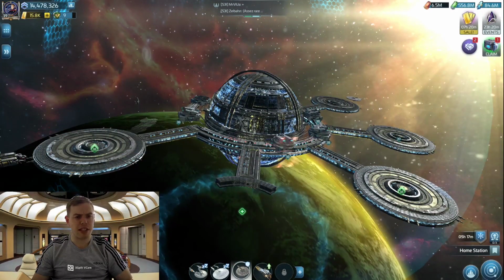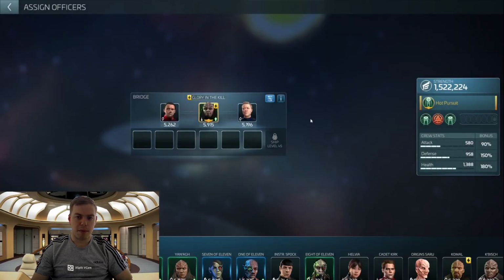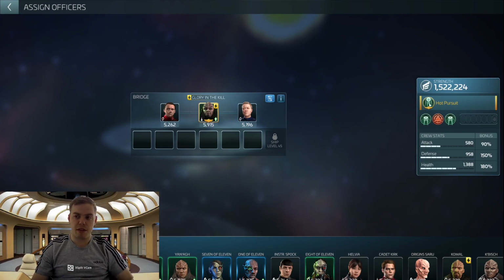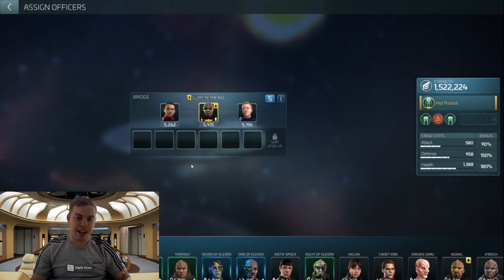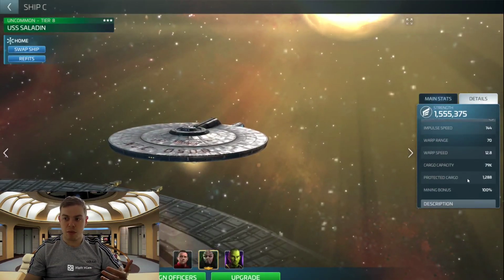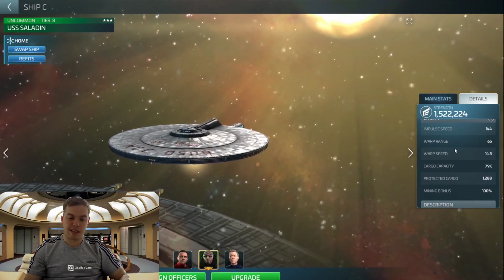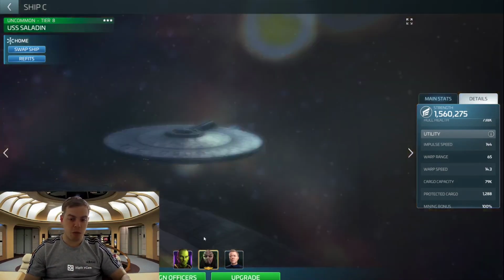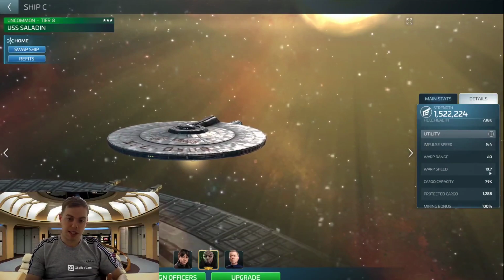increase speed, range and warp STFC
Star Trek Fleet Command very good phone game and pvp/pve.

other games like this , Star Wars: Galaxy Of Heroes find me on there too.